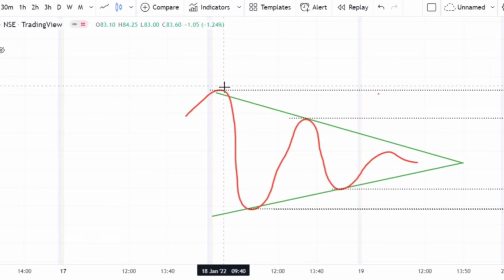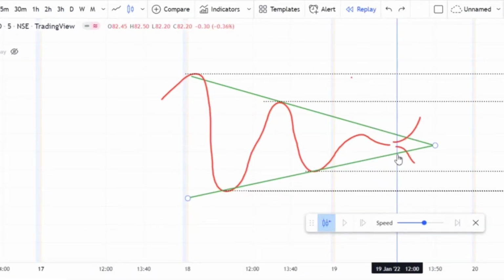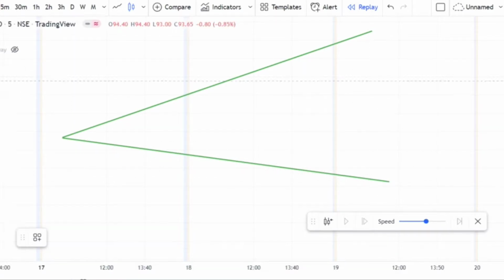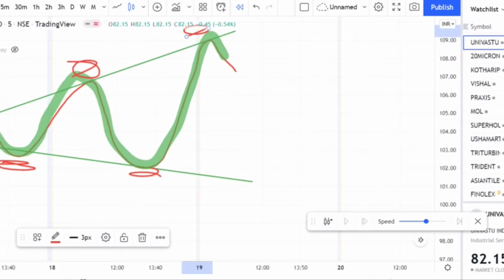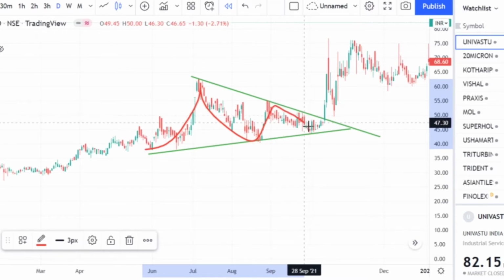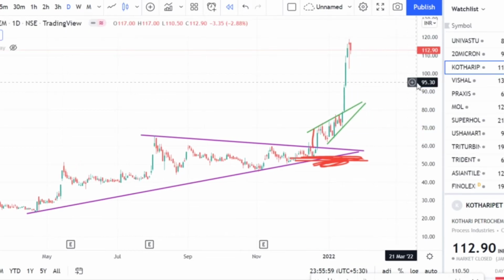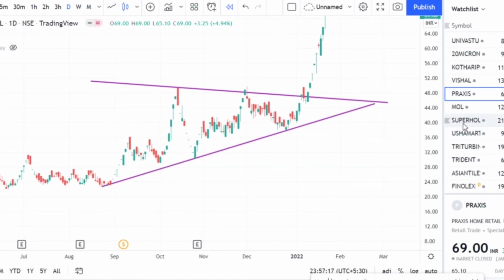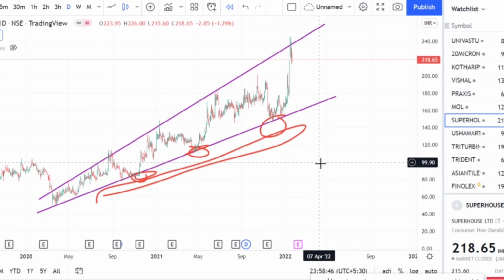Master this pattern to earn 40-60% of return | Stock Market | Price Action strategy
Hello everyone in this video I have shown you two best pattern which would definitely make you earn good profit.

0:00 - Intro
0:35 - Intro video
0:45 - Triangle Pattern
3:44 - Expansion Channel Pattern
5:22 - My Watchlist

The sole motive behind this channel is to give you all the necessary information related to STOCK MARKET and to share my personal experience so that you don't repeat the mistakes which I did.